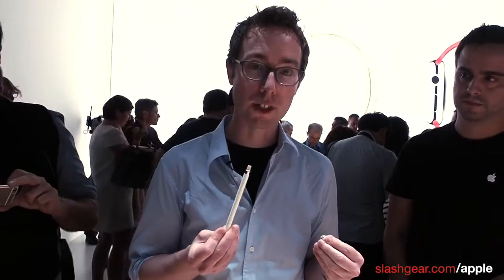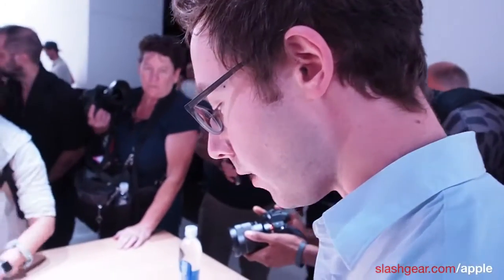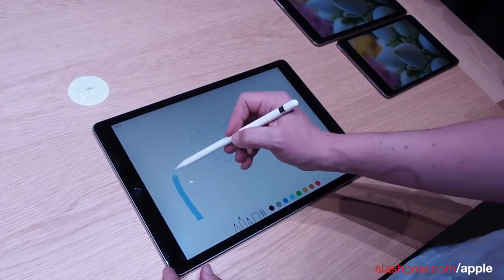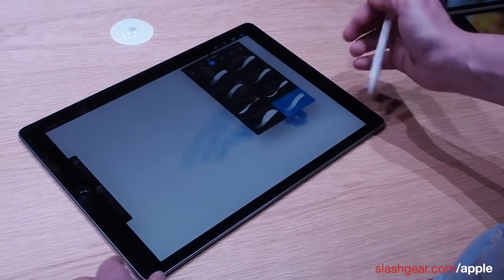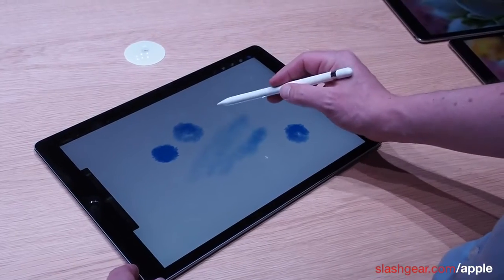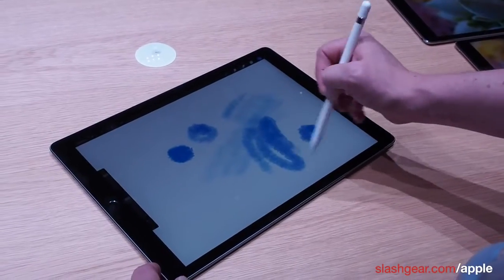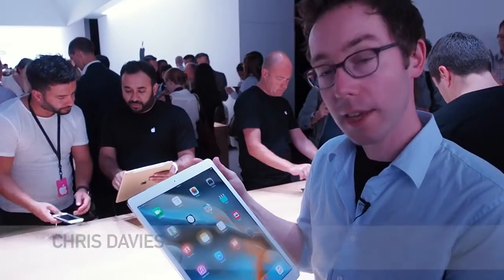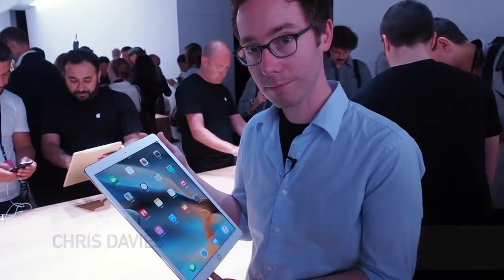Apple Pencil and iPad Pro hands